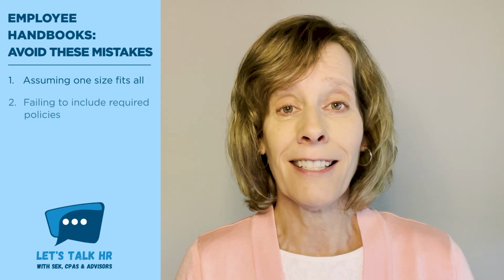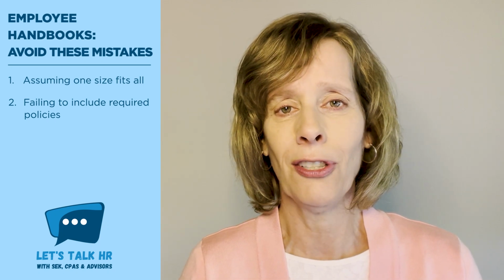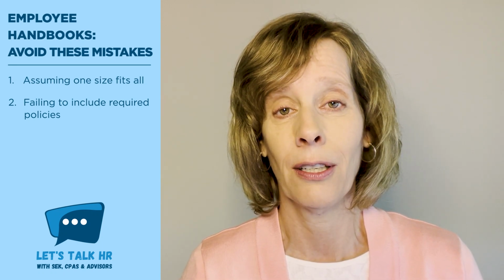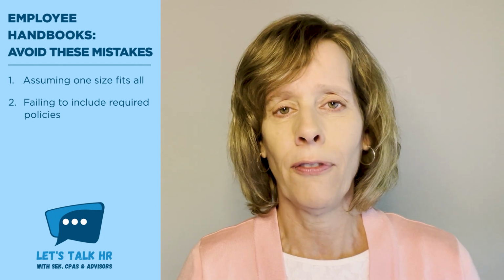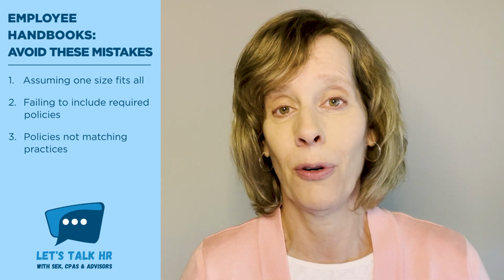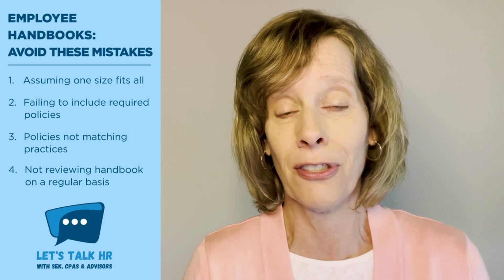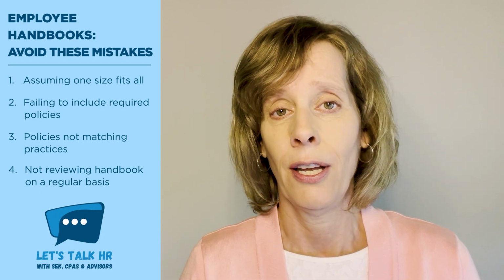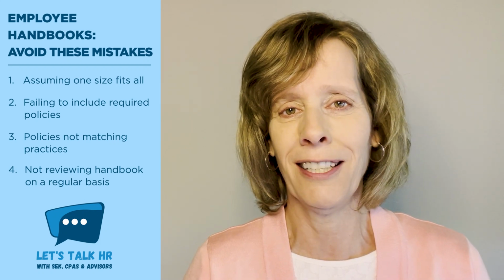Employee Handbooks: Avoid These Mistakes - Let's Talk HR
While SEK provides a full range of HR services, we understand that sometimes you just need a quick bit of information to guide you in your day-to-day responsibilities. We’ve created “Let’s Talk HR” - a series of brief videos providing insight on common HR topics.

Whether you are stuck handling HR or have someone dedicated to the function, chances are you will have questions. By sharing these tips, we hope to make the stress of understanding HR compliance a little bit easier for you.

In just three and a half minutes, we'll go over some common mistakes organizations make when creating their employee handbook and how to avoid them.